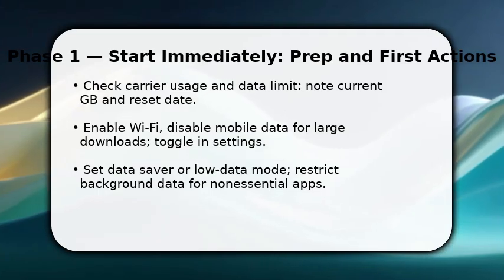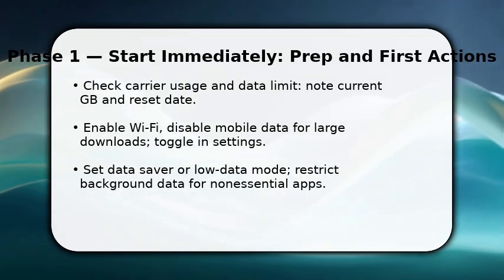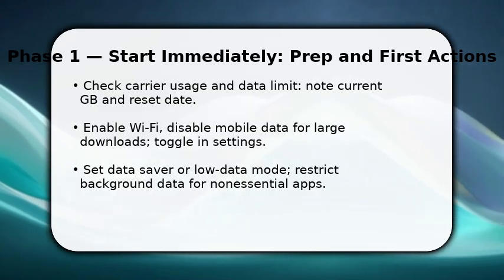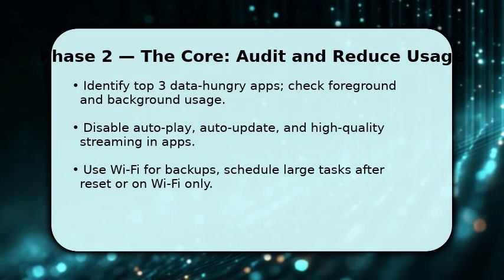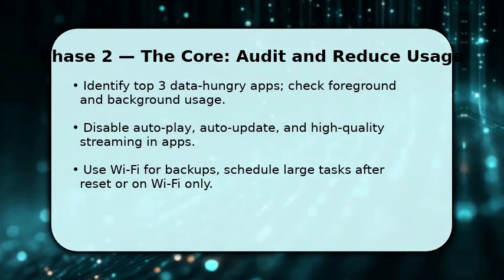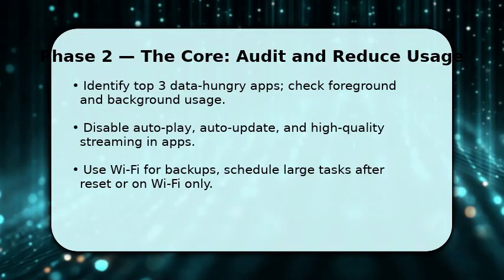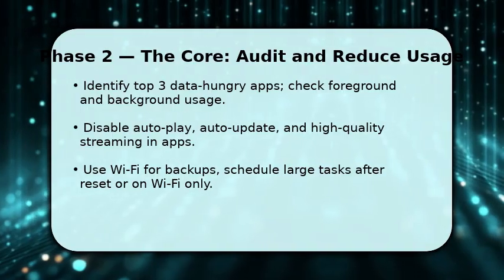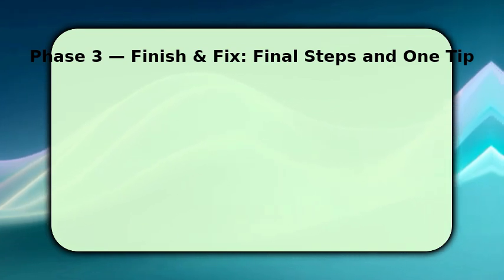How to Fix Full Data Usage (easy Method)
How to Fix Full Data Usage (easy Method) | 🔒 Surfshark VPN Deal — Stay private and secure. $1.99/mo + 3 Months Free ▸

Discover simple steps to manage and fix your full data usage on mobile devices. This video guides you through adjusting settings, identifying high-data activities, and implementing effective strategies for monitoring and controlling your internet consumption.

fix full data usage, manage cell phone data plan, reduce smartphone data use, monitor mobile data consumption, optimize WiFi connection, limit background apps' data access, data saving tips on Android/iOS, check for roaming charges, adjust network settings